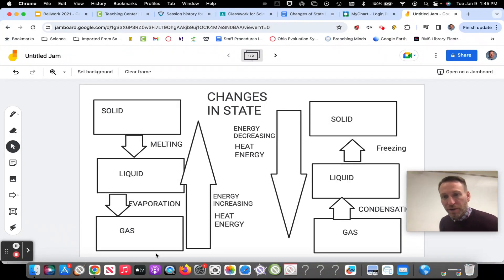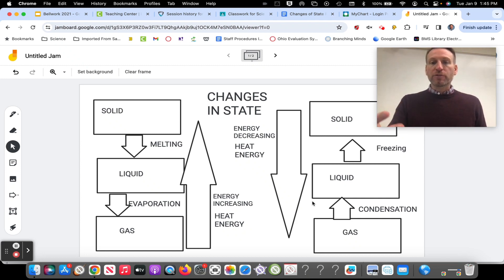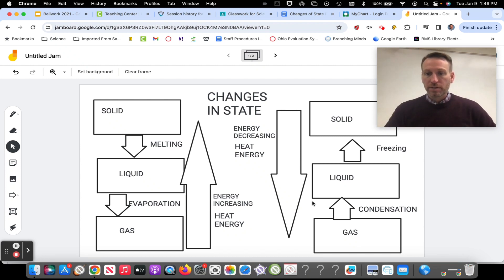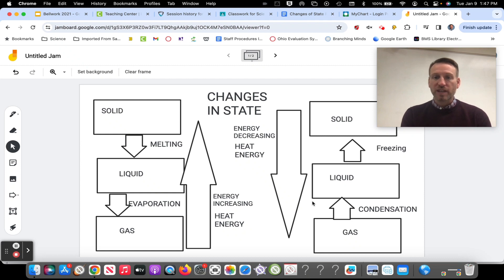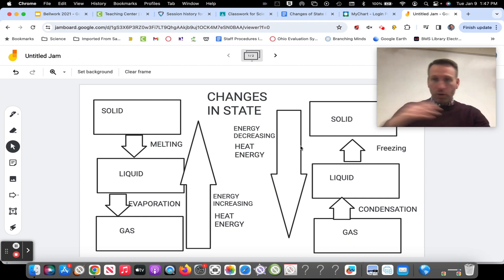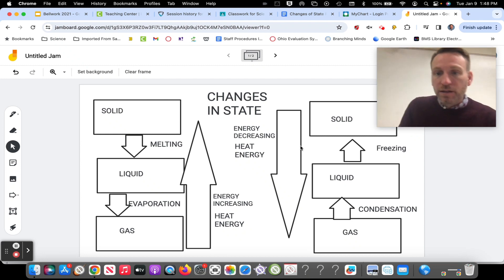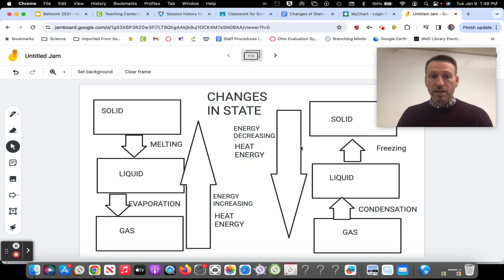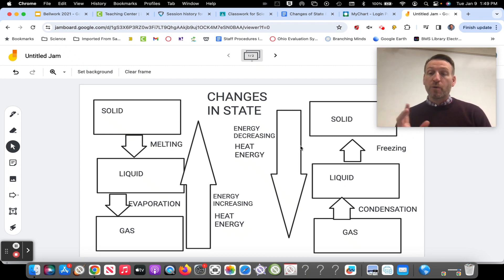SCI 6 Wednesday, 1/10/2024 Part 2